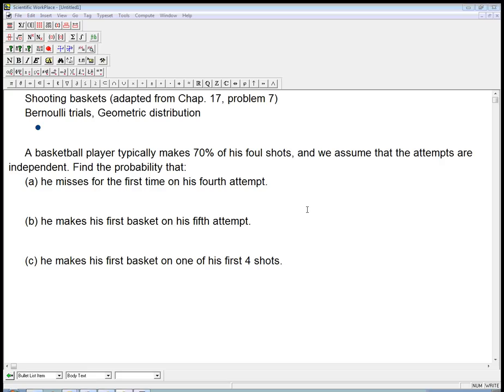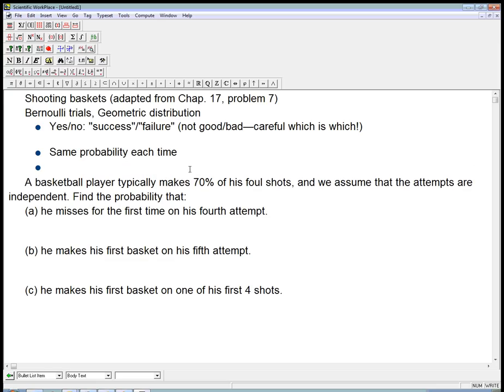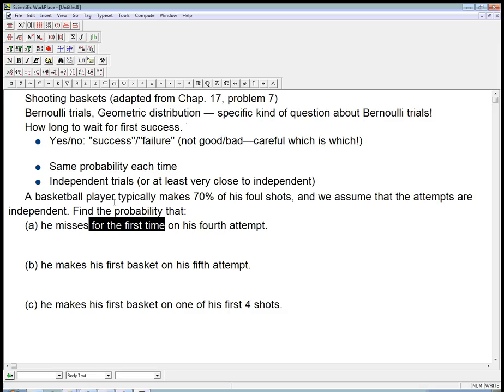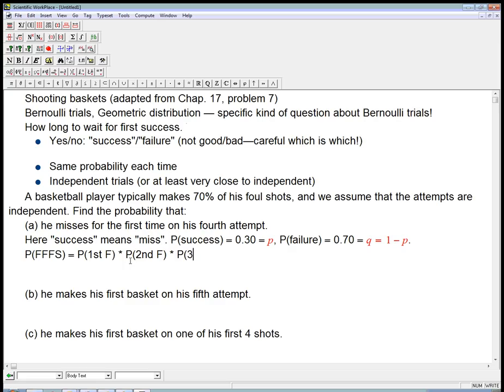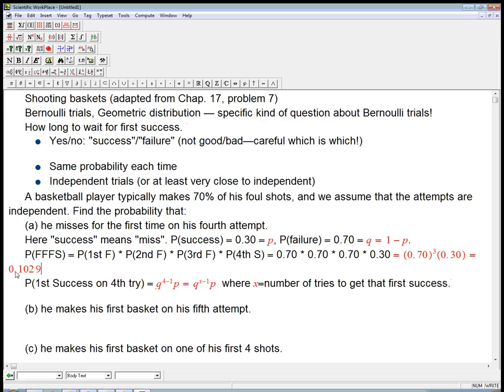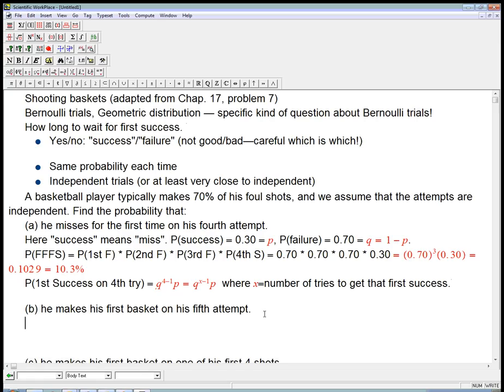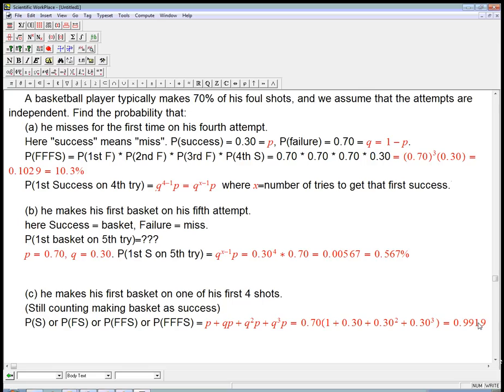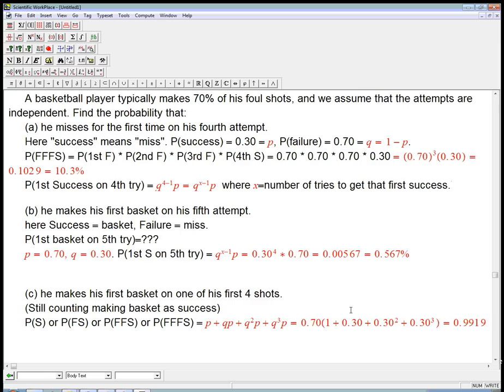Geometric distribution example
An introductory example, with brief explanation, of the geometric probability distribution for Bernoulli trials.